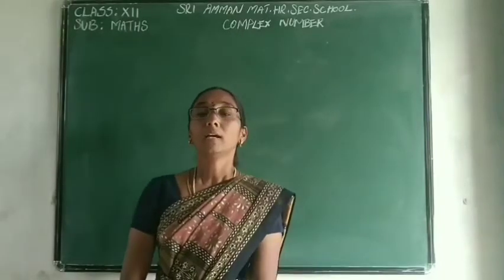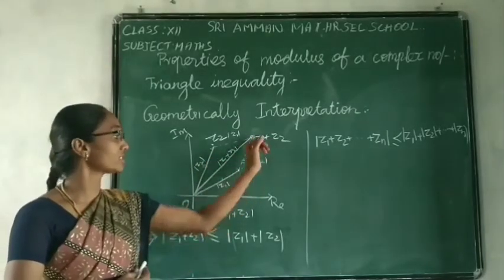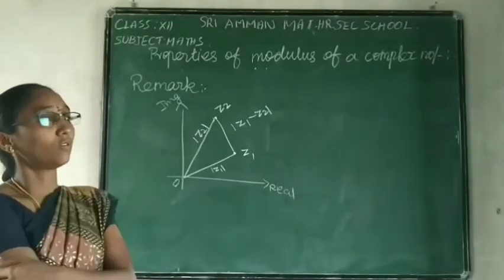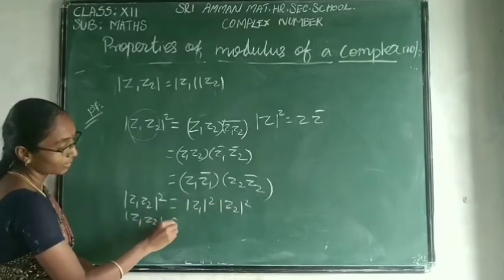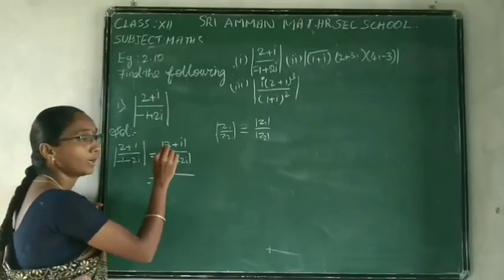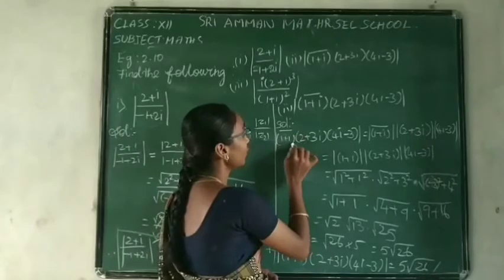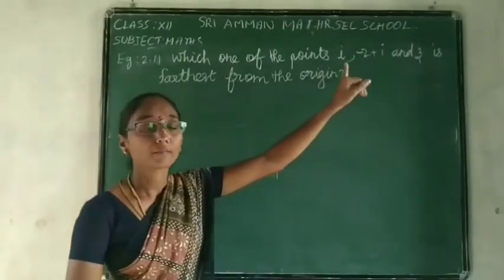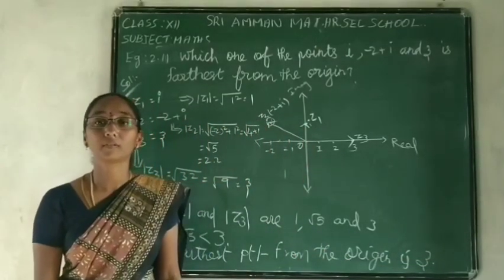12Maths Unit 2 Complex numbers-geometrical representation of the triangle inequality- VL8